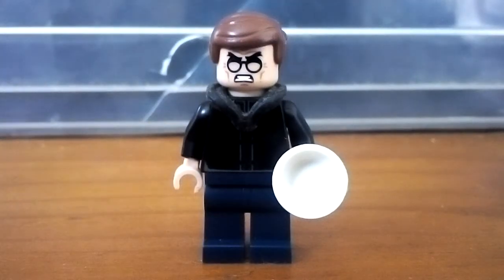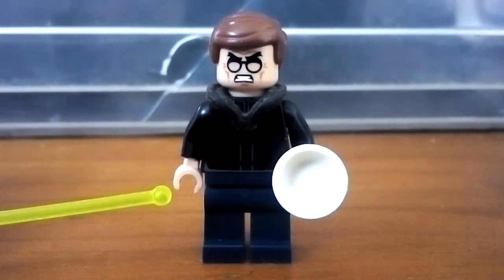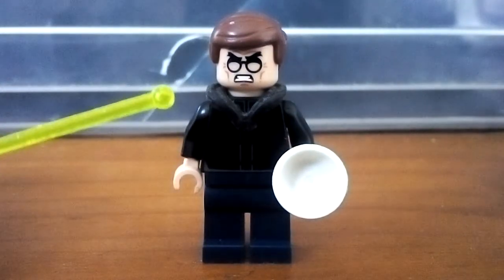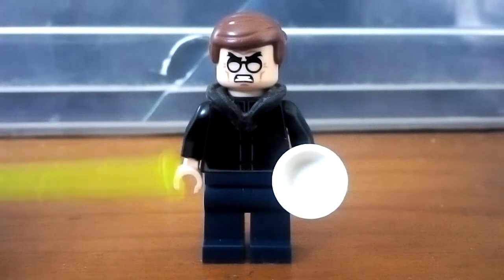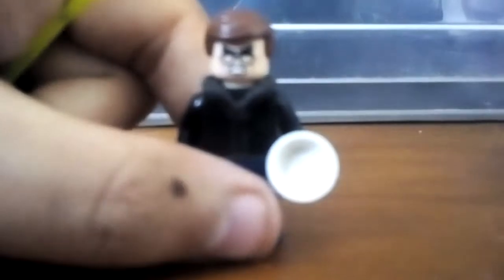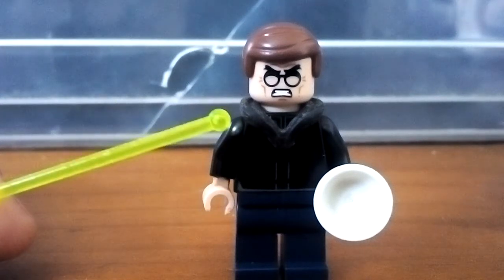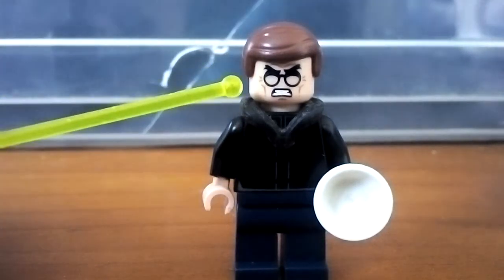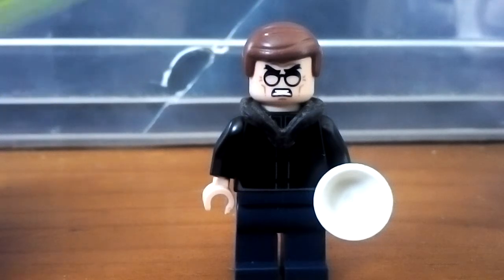How to build a custom Casual Otto Octavius (Spider-Man PS4)